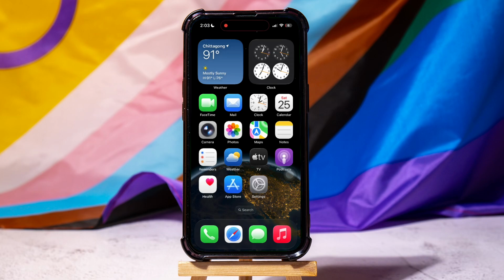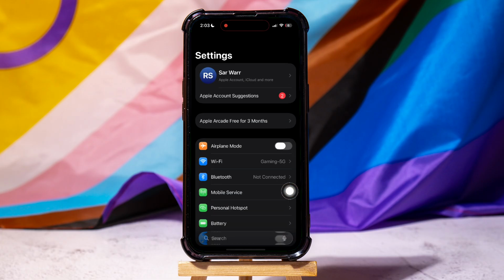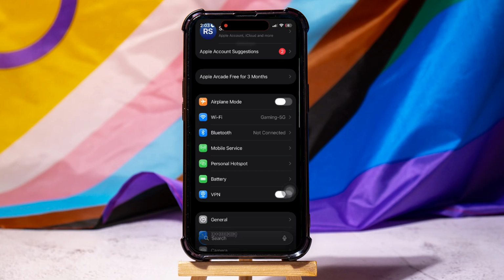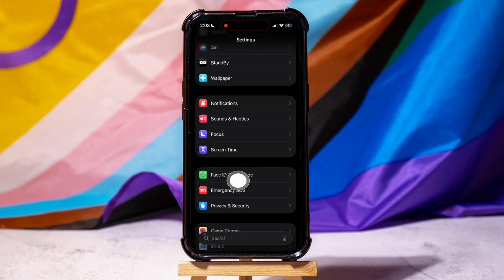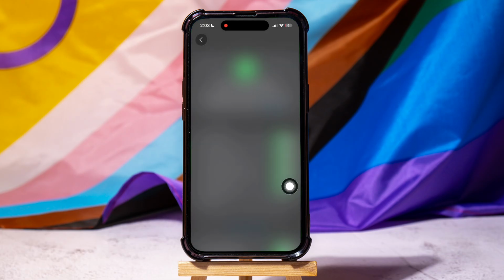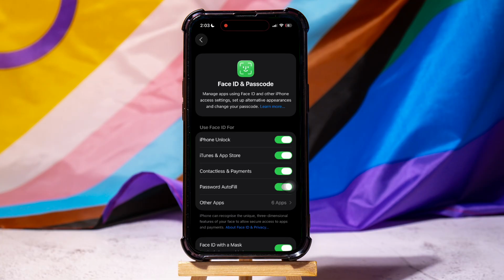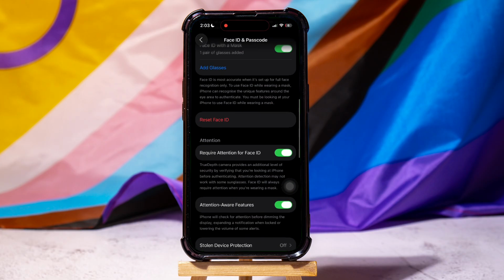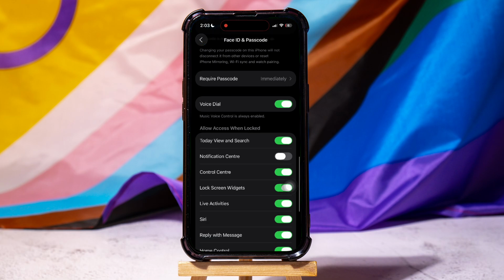How to Turn off Drop Down Control When Locked on iPhone 2026 (Step-By-Step Tutorial)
Today I'll show you exactly how to turn off the drop down control when your iPhone is locked, giving you better security and preventing accidental access to your Control Center. You'll discover the simple settings adjustment that stops anyone from swiping down and accessing your phone's controls from the lock screen. I'll walk you through the step-by-step process of navigating to the right menu in your iPhone settings, finding the specific toggle you need to disable, and explaining why this security feature matters for protecting your personal information. We'll also cover what happens when you disable this feature and how it affects your day-to-day iPhone usage. This quick security tip takes less than a minute to implement but provides an important layer of protection against unauthorized access to your device controls, camera, flashlight, and other Control Center features when your phone is locked. Perfect for anyone who wants to keep their iPhone more secure without sacrificing functionality when the device is unlocked.